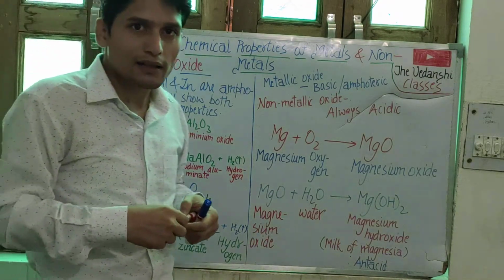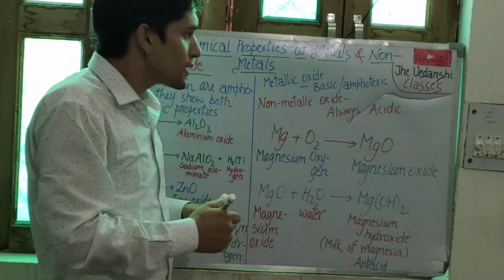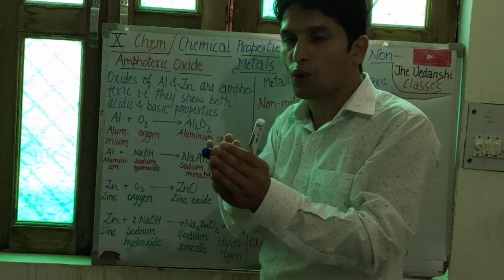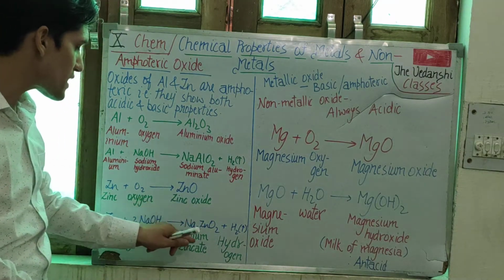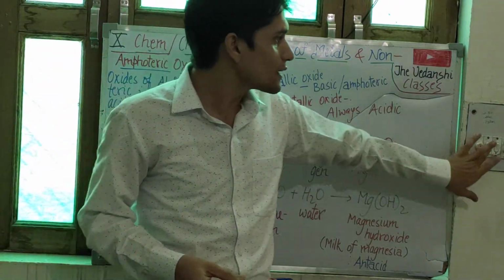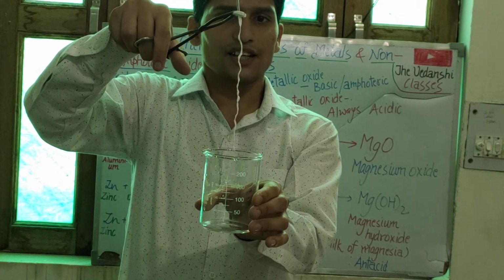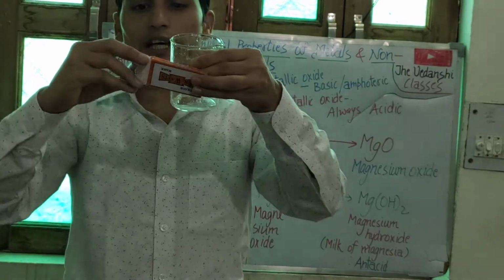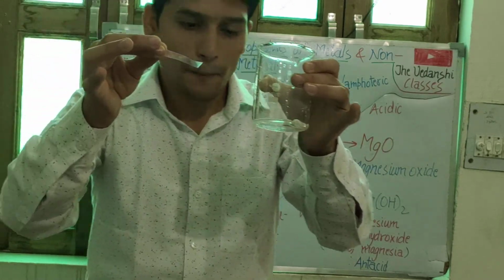X Chem:Amphoteric oxide & test of magnesium hydroxide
By Sarvendra Yadav